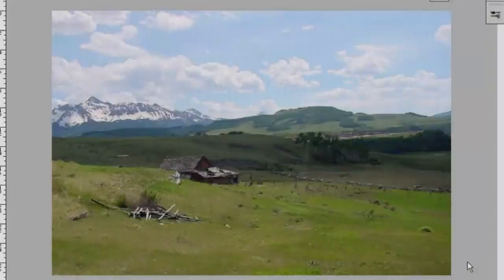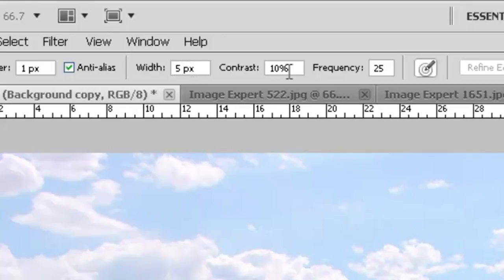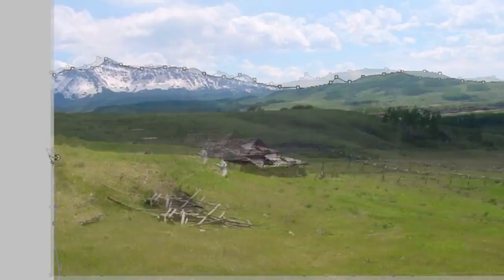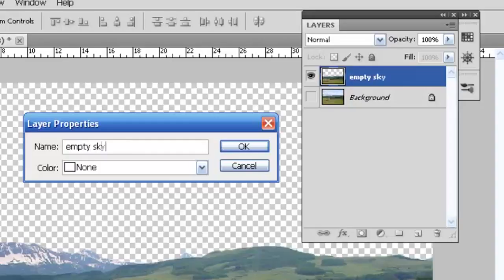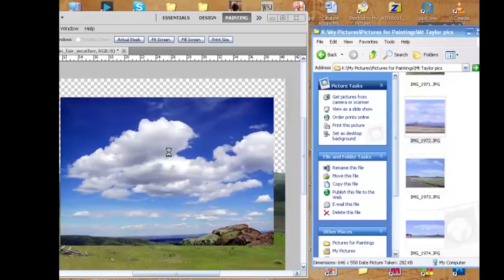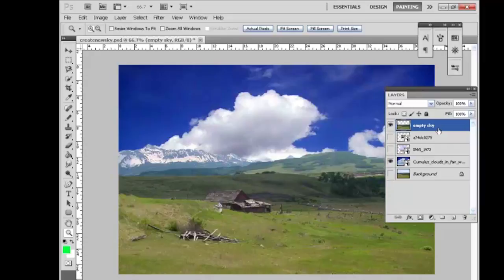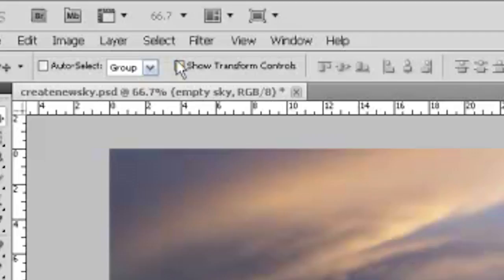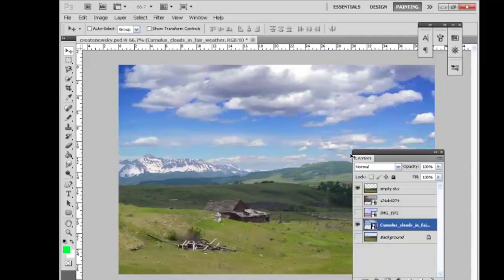Michael Lewis Photoshop How to create a new sky for a painting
This video shows how to use photoshop to create a new sky for a painting.